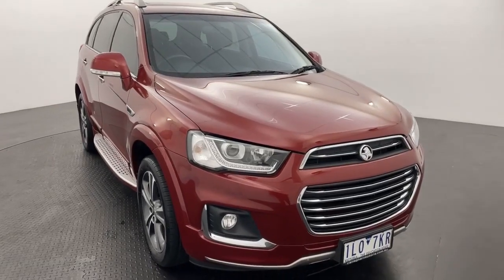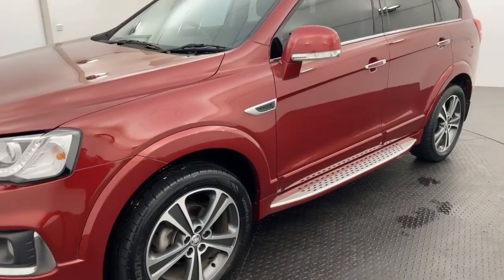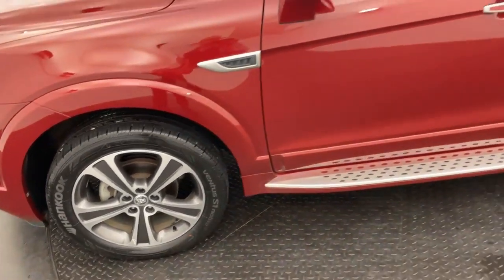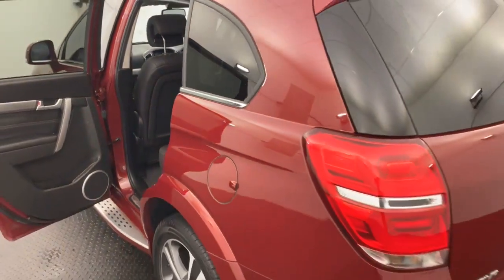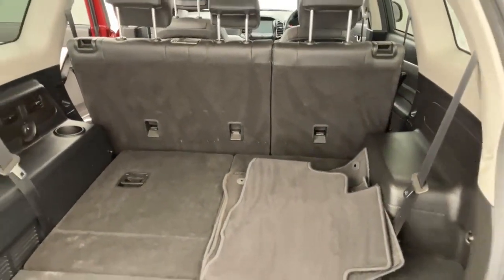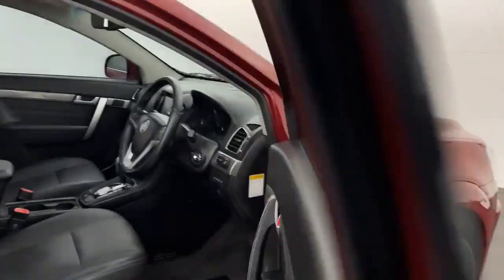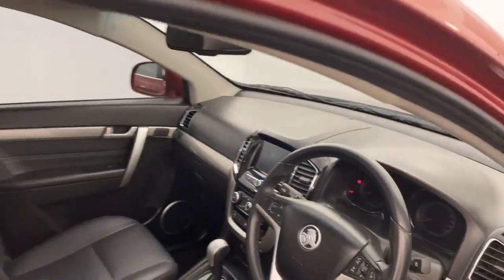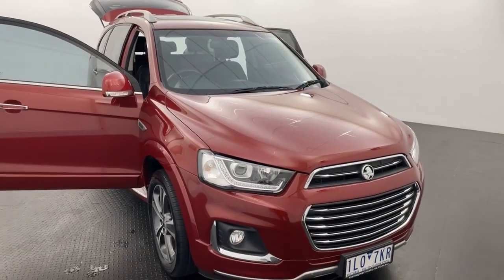2017 Holden Captiva LTZ CG MY18 AWD- 108024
LMCT 167